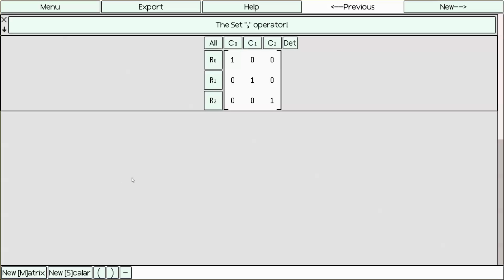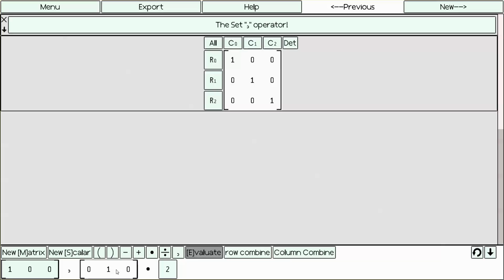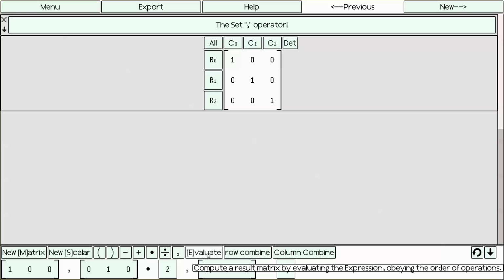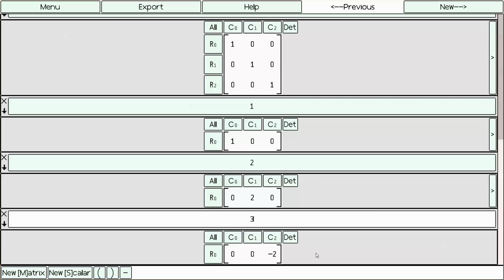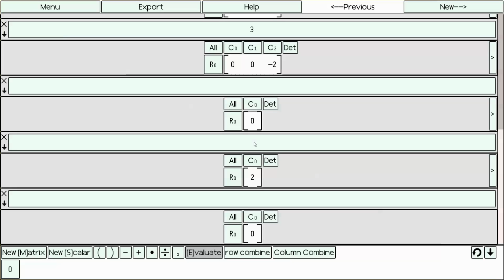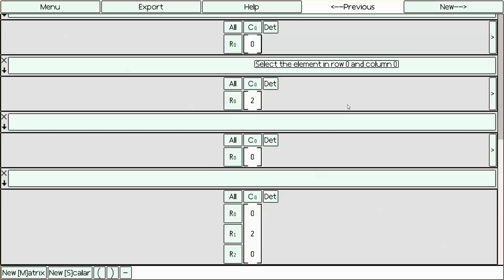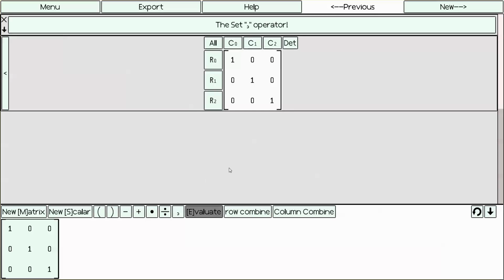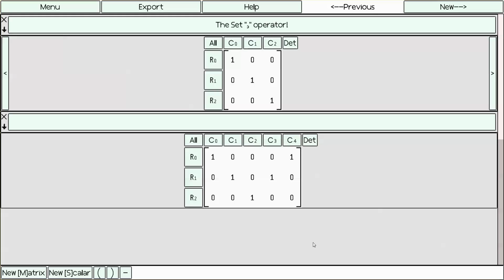09 comma operator and combine operations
This is an official Summers Computer Aided Mathematics Program (CAMP) Tutorial video.

This tutorial describes the use of the "," (comma) operator in the Summers CAMP program.